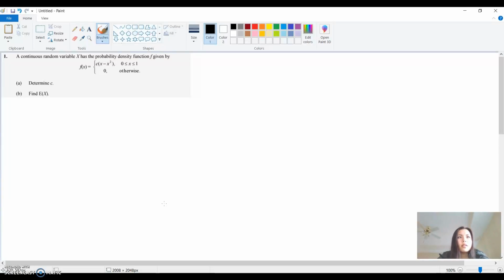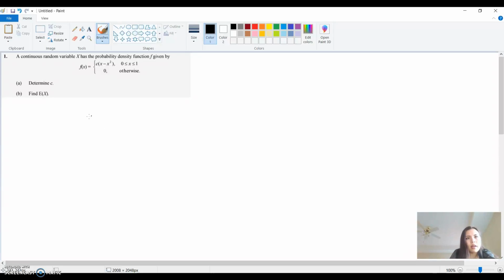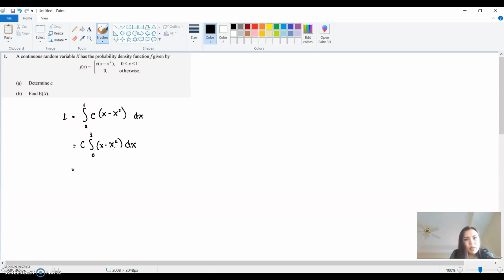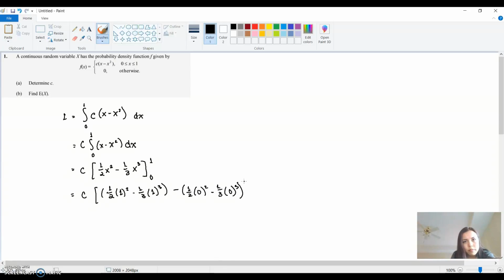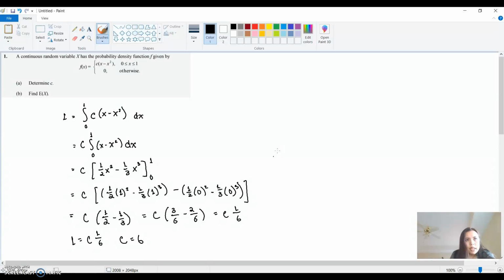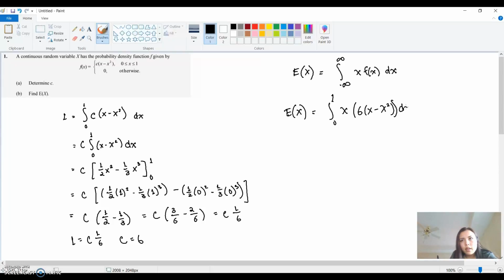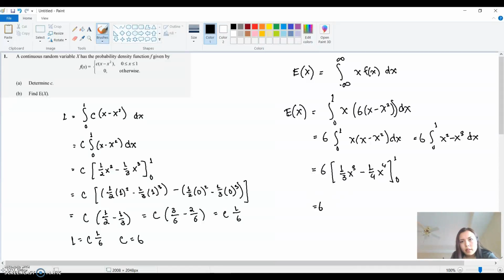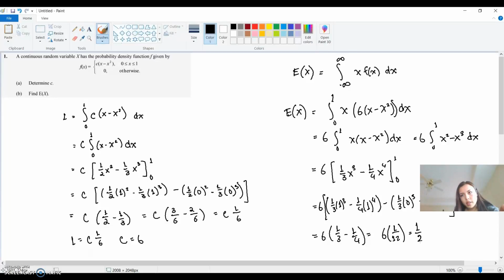Chapter 11 HL Test Review Question #1